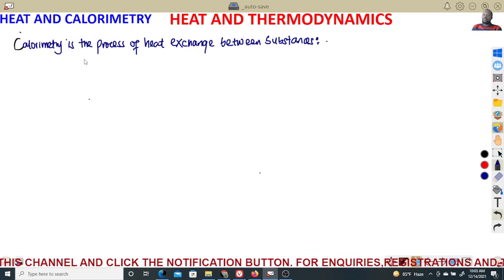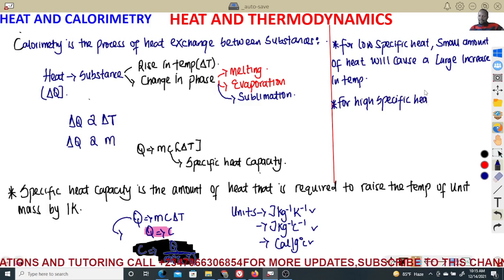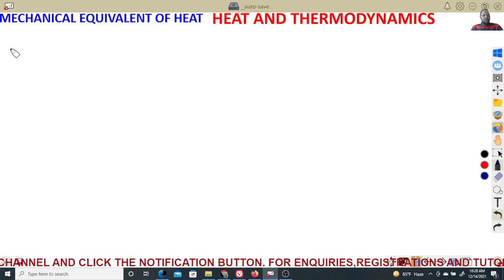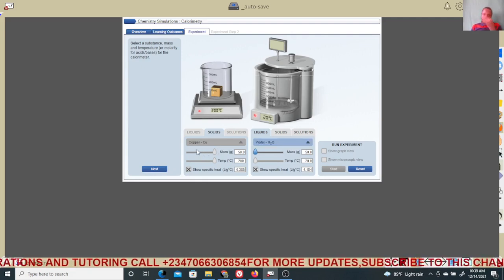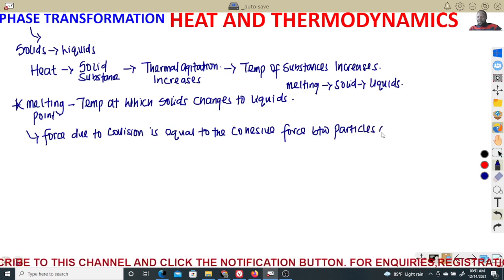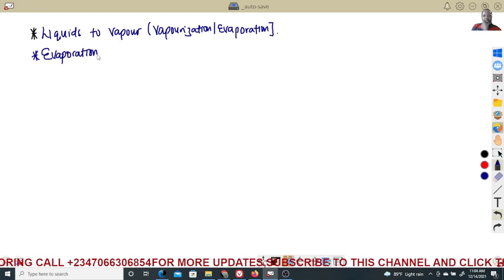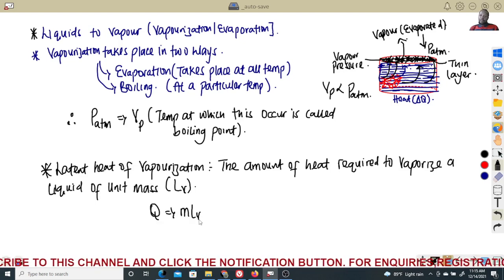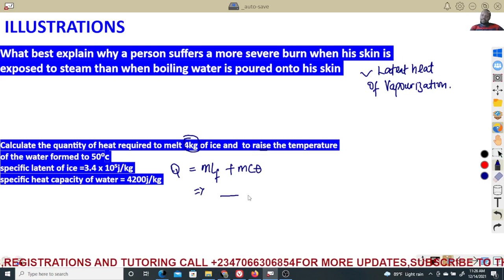HEAT AND CALORIMETRY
HEAT CAPACITY AND SPECIFIC HEAT CAPACITIES, LATENT HEAT AND NUMERICALS